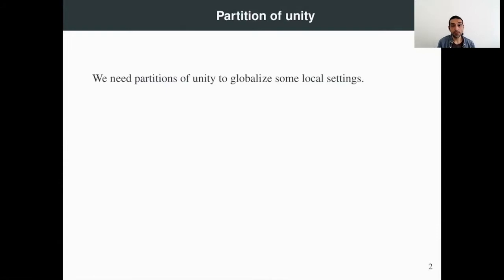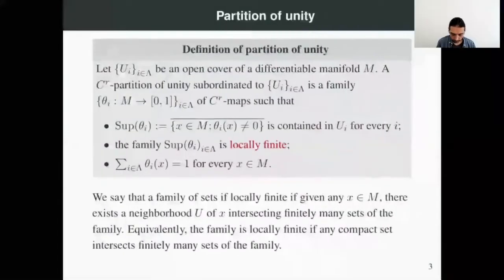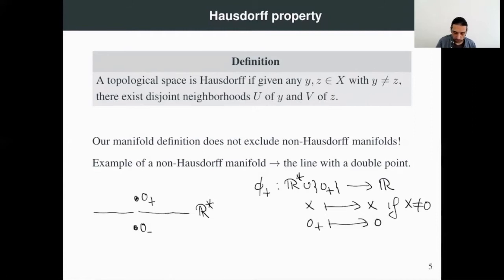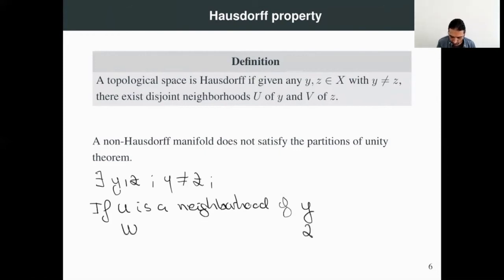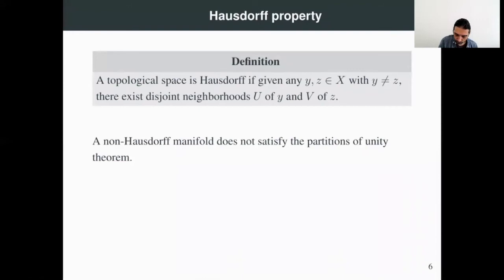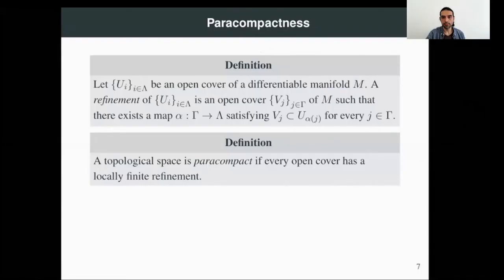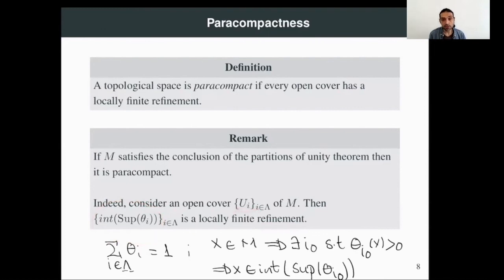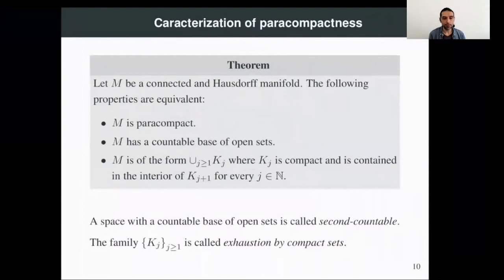Lecture 17 Introduction to partitions of unity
The partitions of unity theorem provides a very important technique since it allows to globalize local constructions.

The theorem establishes the existence of partitions of unity if and only if the differentiable manifold is Hausdorff and paracompact. We discuss these conditions during the lecture.

Since we will use Sard and the partitions of unity theorems in order to describe the properties of spaces of differentiable maps, we assume that all manifolds are Hausdorff and paracompact from now on.